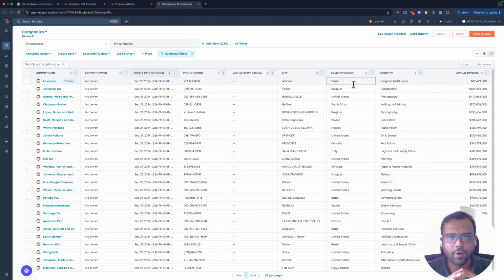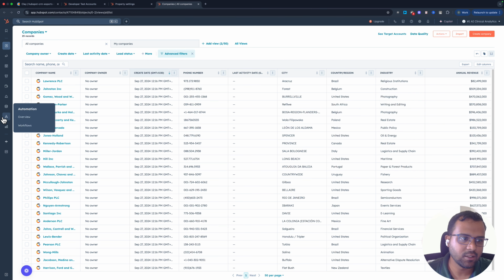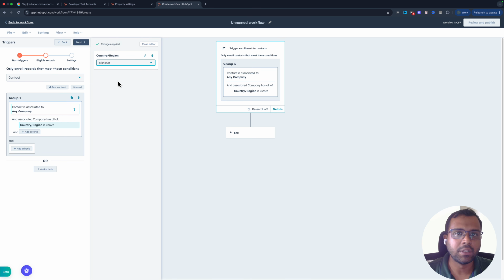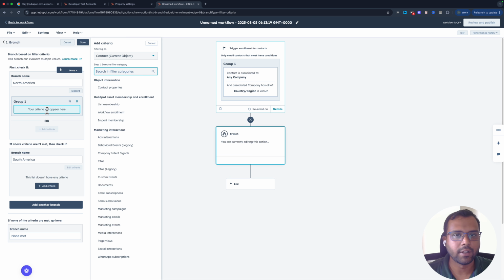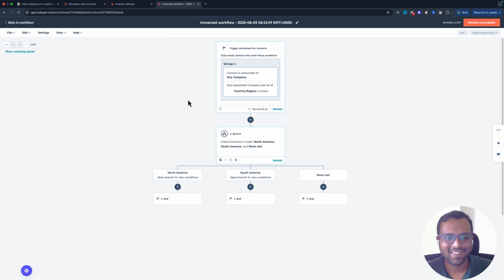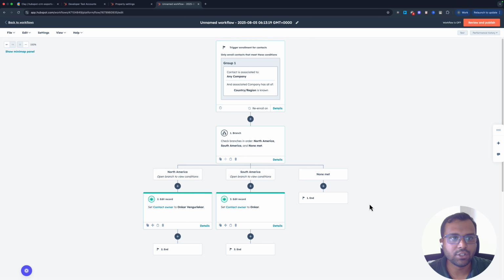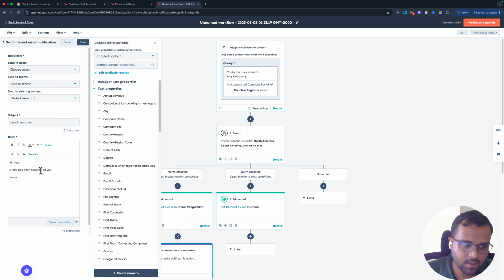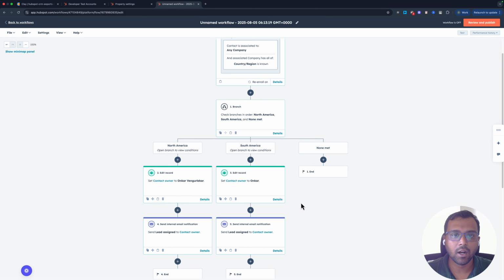Automating Lead Allocation The RIGHT Way to Boost Sales (HubSpot workflow tutorial)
Build a workflow with me which automatically allocates leads based on geography and notifies them as well!